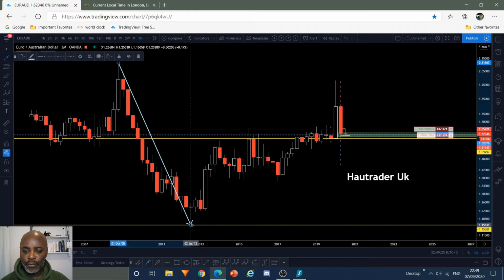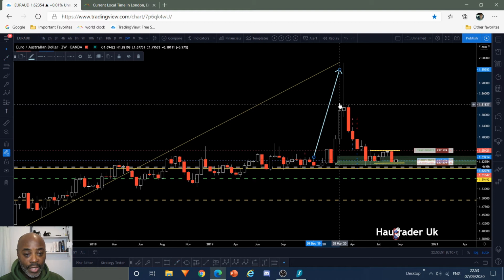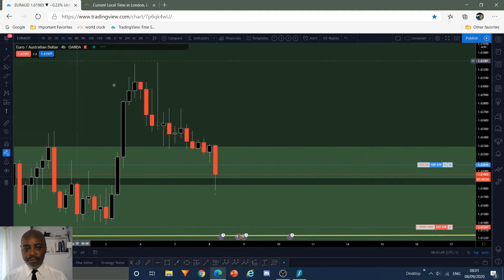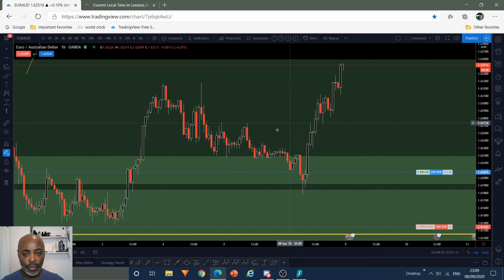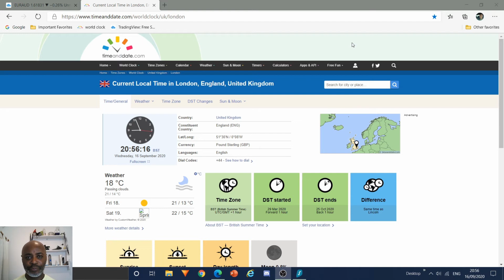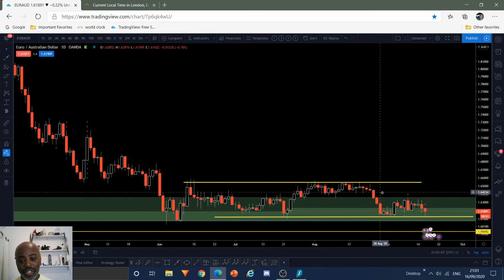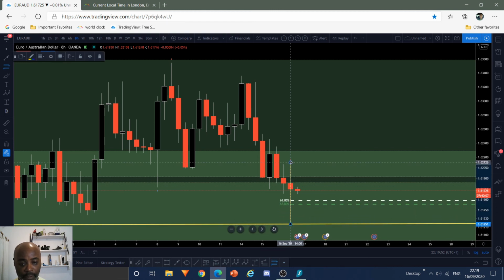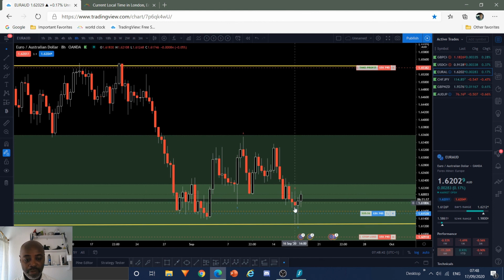Deciding If You Are Bullish or Bearish EURAUD Live Forex Trading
Hey Traders

Welcome to the new trading week with a new video.

In this live trade I go through the BASIC reasons that I am Bullish or Bearish this forex pair.

This video is also a lesson on taking multiple forex live trades on one pair based on a fundamental trade idea.

Enjoy, watch and learn

Bitcoin
Forex
EURAUD
Hautrader Uk
trade ideas
xauusd
 bullish bears